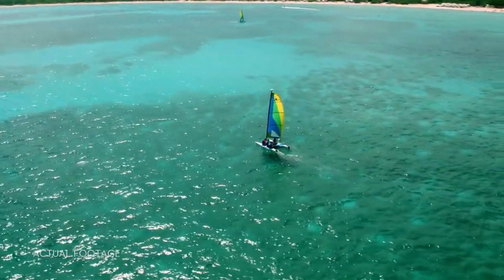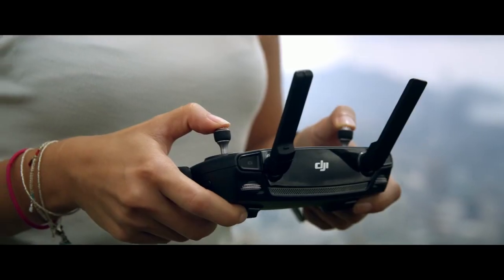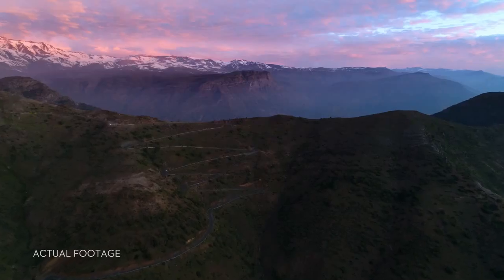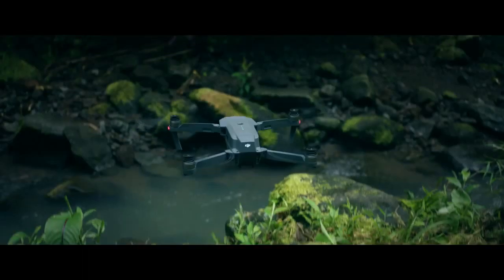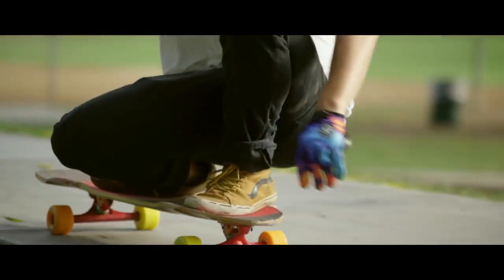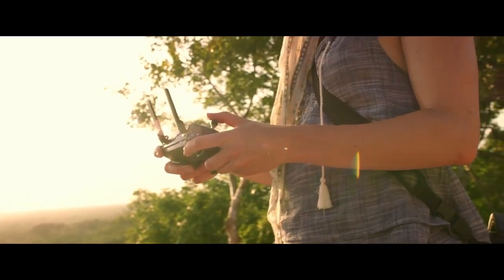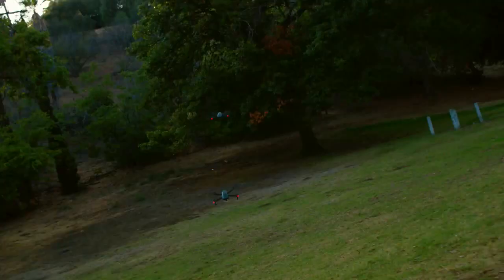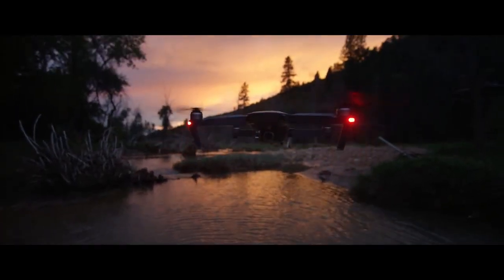1 - DJI Introducing the DJI Mavic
The DJI Mavic Pro Quadcopter is DJI’s first small and compact drone, a personal yet highly professional flying camera. Ultimate Pixel-perfect image quality and  the perfect ultimate portability combine in one revolutionary small but powerful device that will stay with you, whenever you need it to capture that sudden burst of inspiration.

Always follow applicable rules and regulations in your jurisdiction. Permits were obtained, where needed, in locations depicted in this video.

Maximum range specification is provided as a performance measurement only.